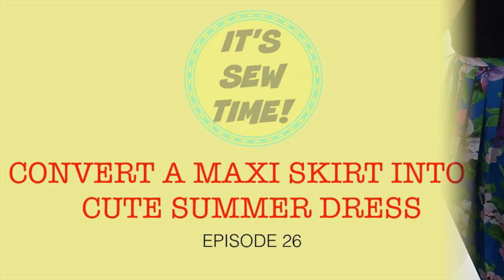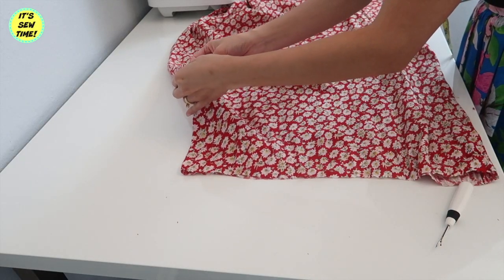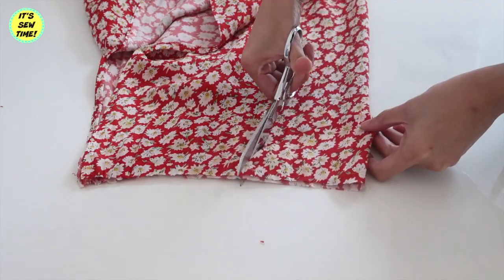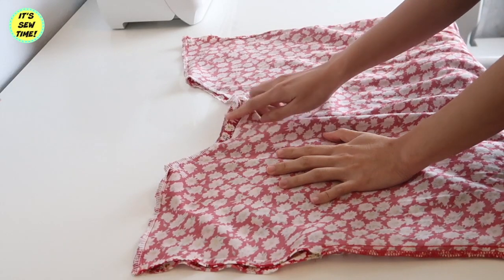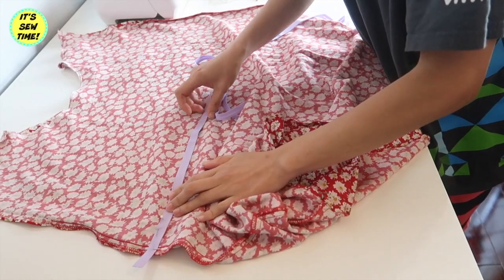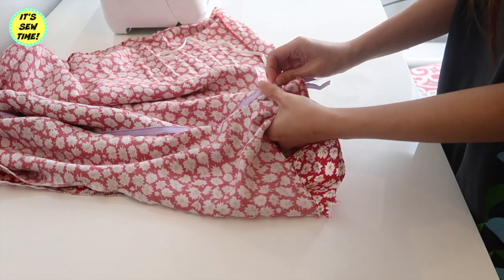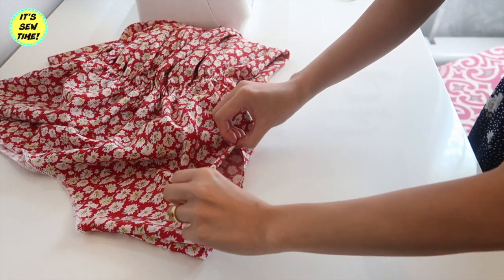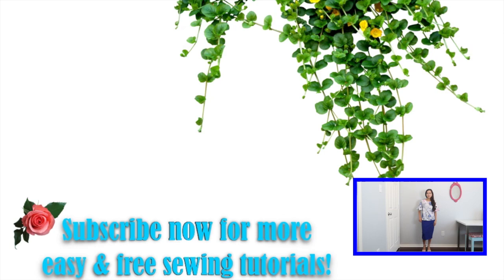DIY TURN A MAXI SKIRT INTO A STYLISH SUMMER DRESS, EASY SEWING, BEGINNER SEWING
IT'S SEW TIME EPISODE 26 How to turn a Maxi skirt into a cute dress.

Hello crafty fans, Today I will show you how to easily DIY turn a skirt into a stylish dress. I found this skirt at the thrift store for only $3, the moment I saw it I had to have it. The color and print is so beautiful and the fabric is very soft and flowy perfect for summer. If you decided to recreate this, be sure to get a size large maxi skirt so you will have plenty of material to work with. You will also need an elastic to cinch in your waistline. I hope you you all enjoy this simple sewing tutorial.

OUTFIT INFO
Vintage CHANEL Bag
ADIDAS Superstar
Denim Jacket
Similar Backpack
Similar Straw Hat

Sewing Machine Feet 32 pcs. Set
Sewing Table